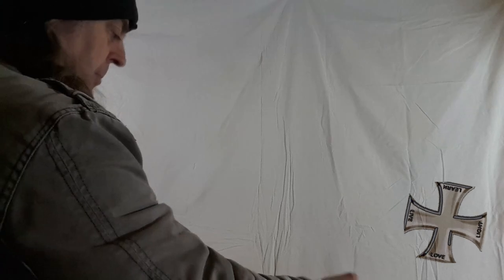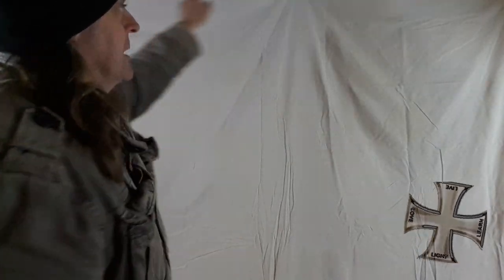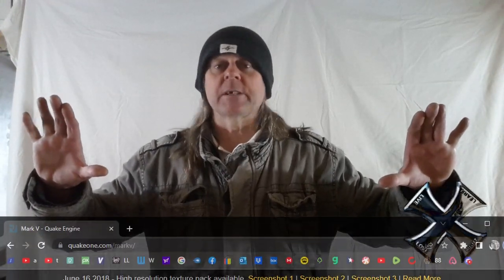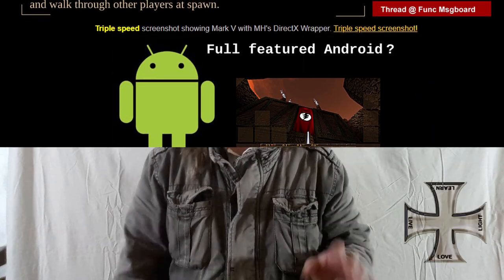Mike Side Chat & Song Video Fx Concept. Quake1 Ep Promo. jsm Davinci Resolve'd. Live Audio & Video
another 'Mike Side Chat' with jsm @ S.M.Studios...

Davinci Resolve becomes the breath of fresh air i have desperately needed to take for a while now, as i was beginning to fall behind on my video content output...

My crash course in Video Editing has allowed me to produce my cheeky choppy son johns first shorts video... i made my gaaalfrend the happiest princess on the planet with the Baybe Baby Video i quite literally just chucked together... BANG and RIPPIR both get the dust blown off ready for a much needed long awaited, and more modern make over...

Why I Watch Ya, takes a sudden u-turn, and the video editing suddenly becomes the driving force in the development for the final concept of the free-style jam that now needs to be a finished piece...

a clean but stained white bed sheet suddenly gets a promotion to becoming a hi-tech green screen, soz, white screen...

 jsm junior helps jsm senior (me) ukjsm to get my very first shorts video up and posted lol, i been meaning to get this minor hurdle for me done for a while now, but instead, it took my 6year old son to help me over that hurdle...

and Quake 1, my long ongoing and much loved and personal pet project Ep, finally gets to see a place on the horizon i now know is worth aiming for, and the time and resources are right...

May God Guide You, May God Bless You, May God Protect You...
Peace and Blessings be upon you all...
love light learn live...
jsm...